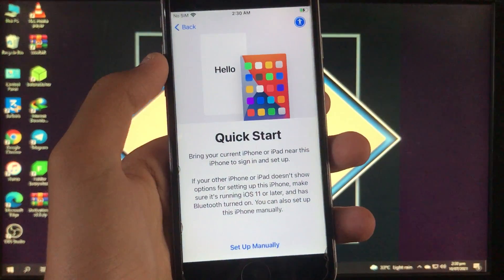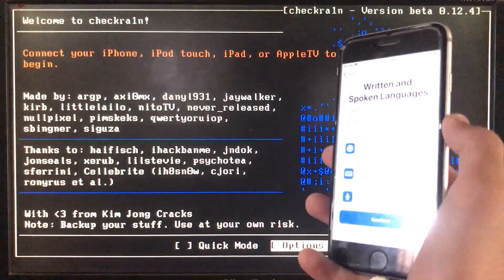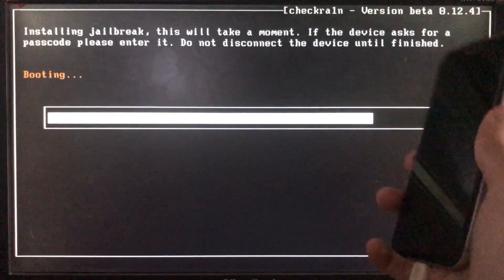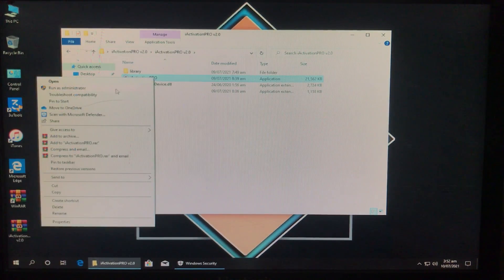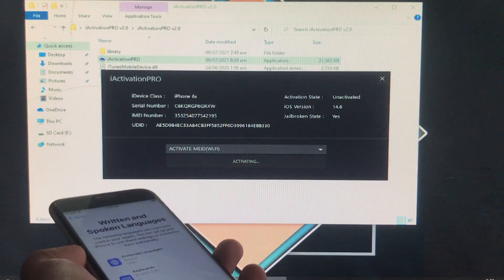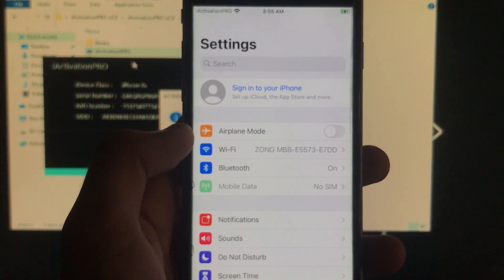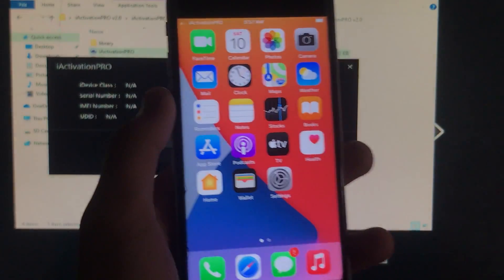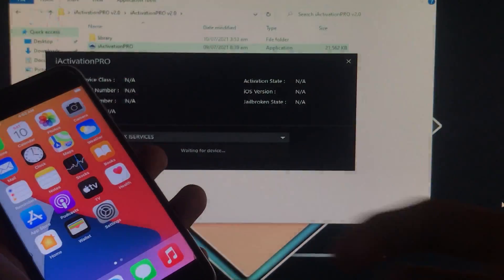How to Full Bypass MEID/GSM iPhone Activation Lock in Full Free | Everything/All FIXED! | NEW Tool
How to Bypass MEID, No MEID iPhone Activation Lock Sim Call Fix in Full Free | New 💯 Working Method:

iCloud Open Menu Bypass MEID/GSM iPhone 5 to 12 Pro Max Sim Call Fix | New way and Original Method 💯:

How to Untethered Bypass iCloud in Windows Full Free | MEID/GSM iPhone, FREE of Cost | ALL Fixed!:

How to Open Bypass MEID/GSM iPhone with Sim Call Fix using Telegram with Computer | New Method 100%: